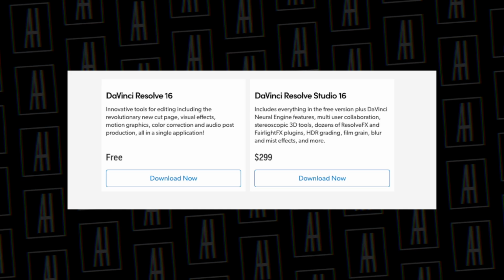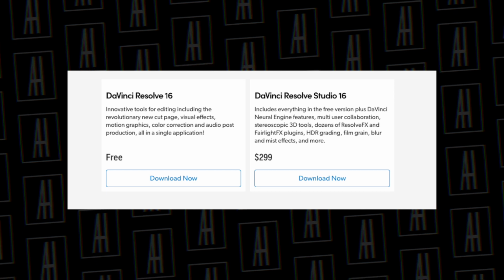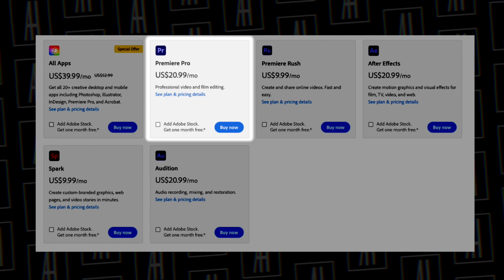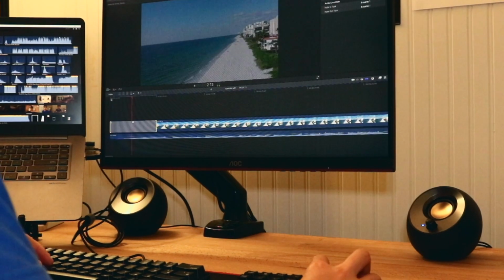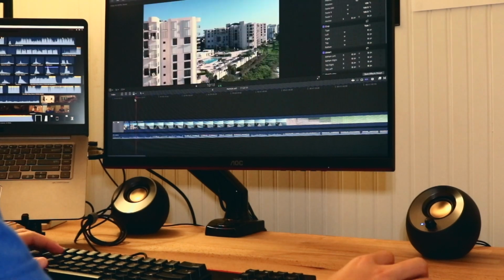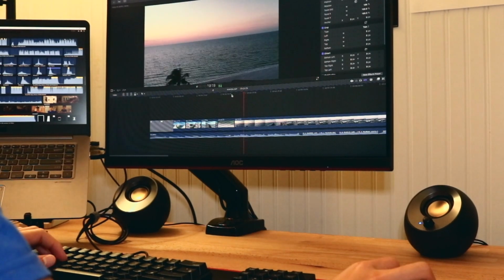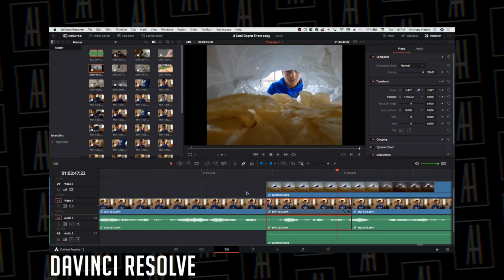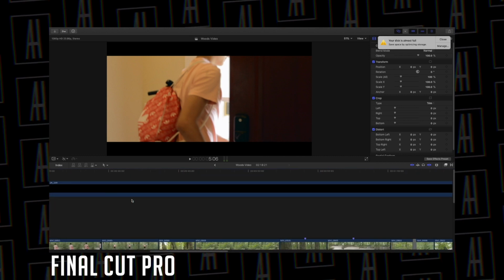The ONE REASON I can’t switch to DaVinci Resolve...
Whats up guys, in this video I talk about my first impressions of DaVinci Resolve from a Final Cut Pro user's perspective, and what I love/hate about both programs. NOTE: I talked about a DaVinci Resolve bug that I believe has been fixed, so everything I said about this bug should not be a problem anymore.